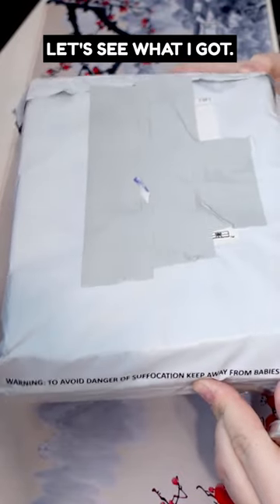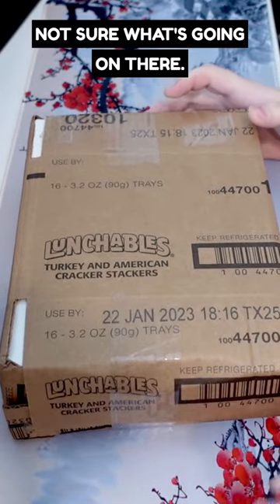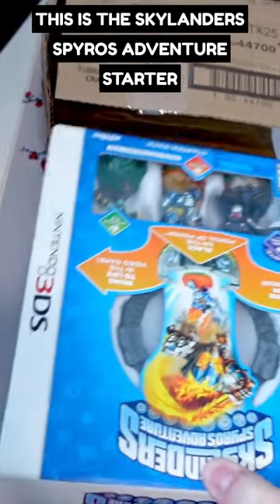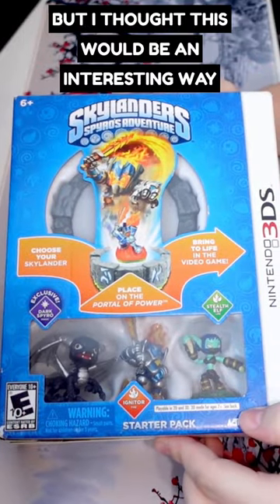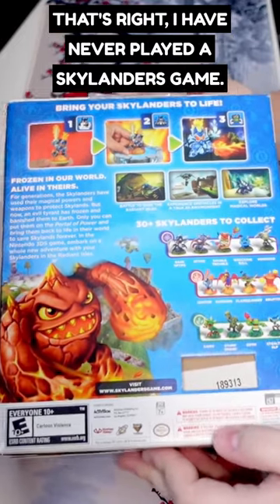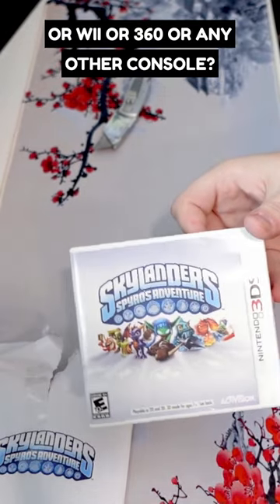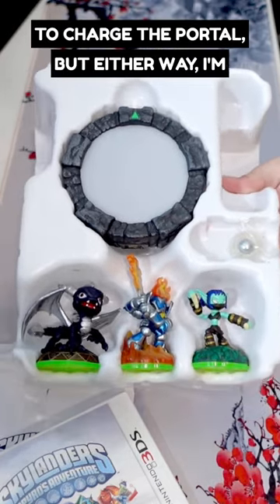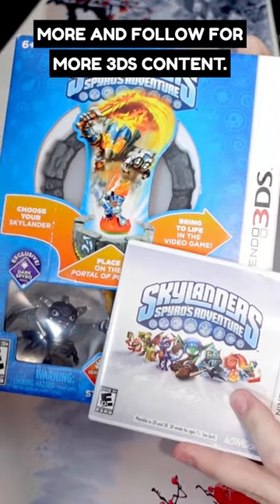Did You Play Skylanders on 3DS?